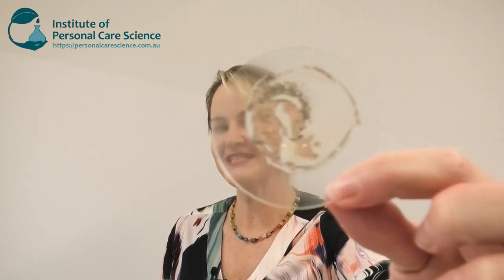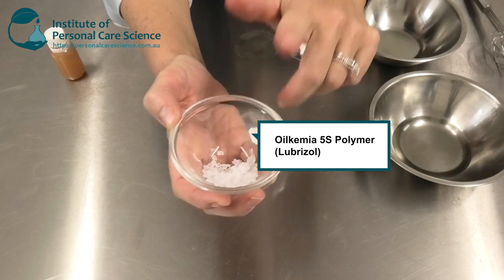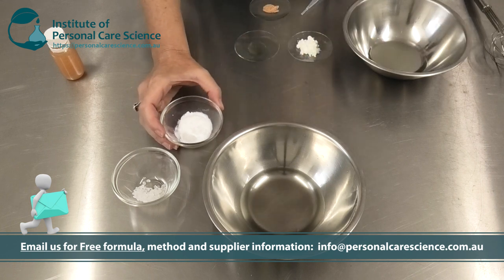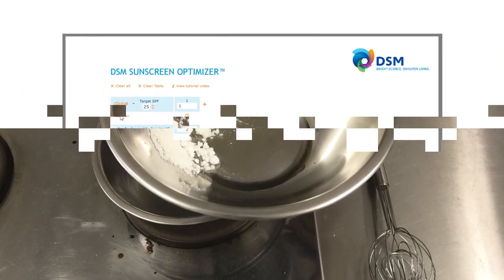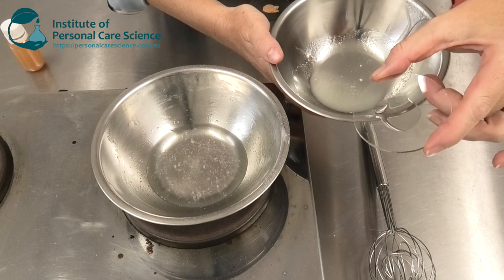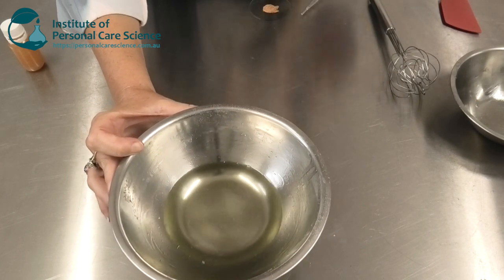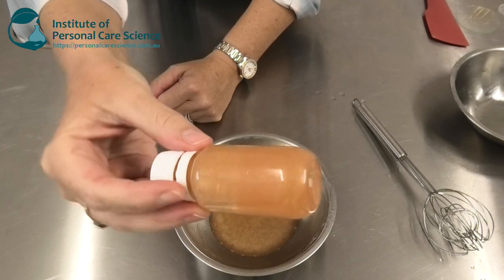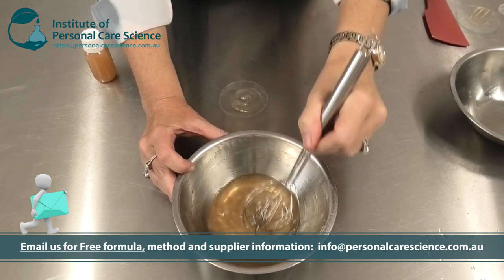Clear sunscreen gel - with glitter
Find out how to make a clear sunscreen gel with glitters using key materials that will make your formulating job easy! This formula is an incredibly stable sunscreen gel that is completely clear – you can add the glitters or leave them out, but with the glitters you can see how stable it is, for a great shelf life and SPF result. Find out how, watch now!